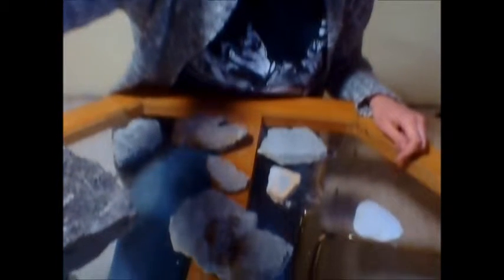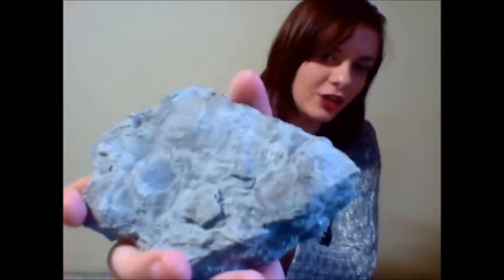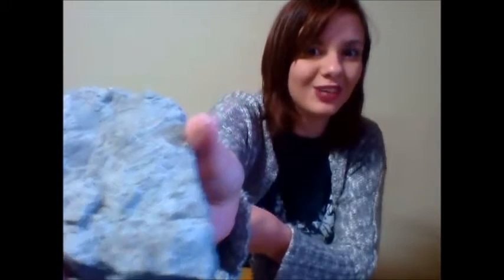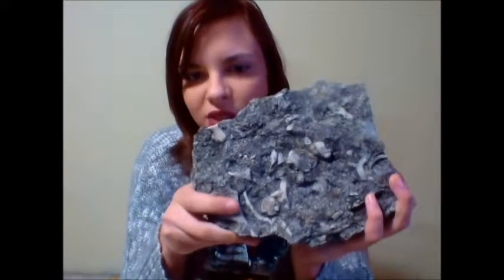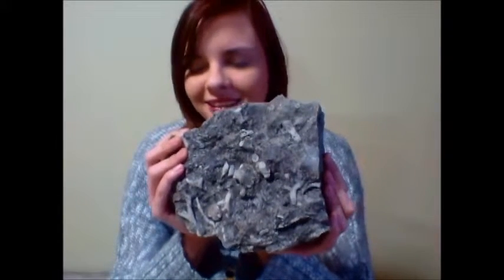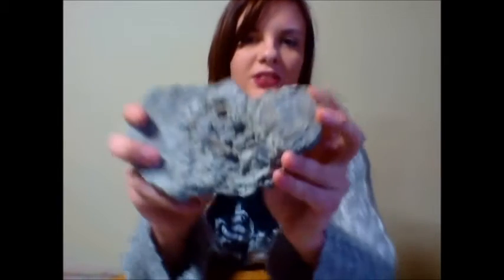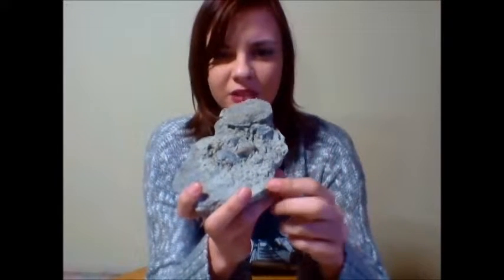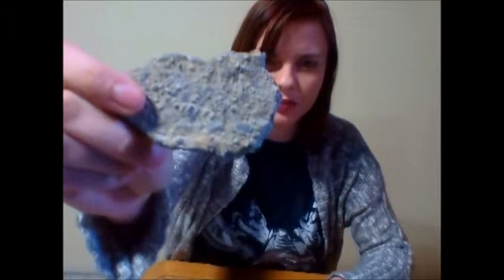My Geologic Haul